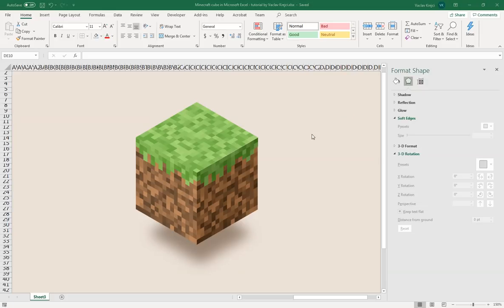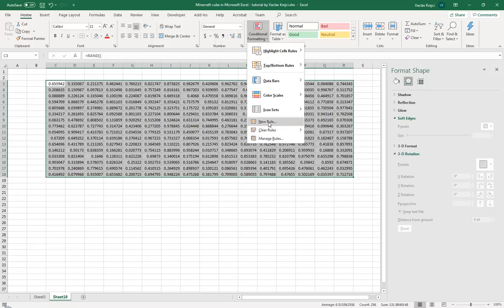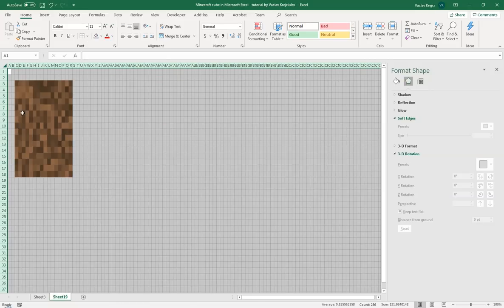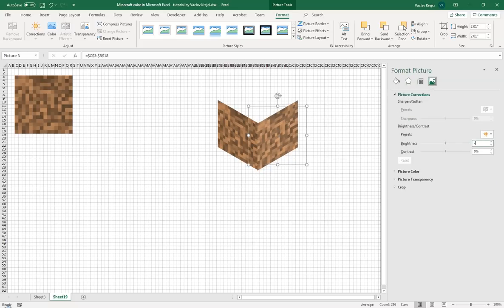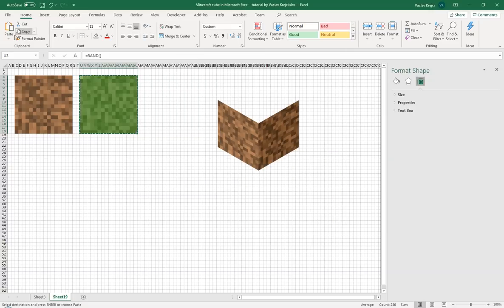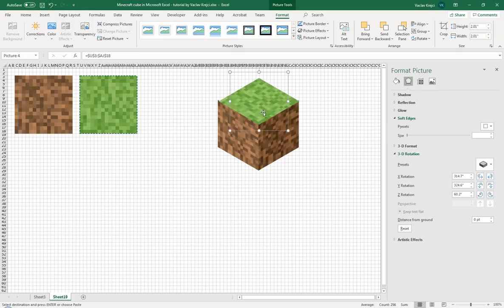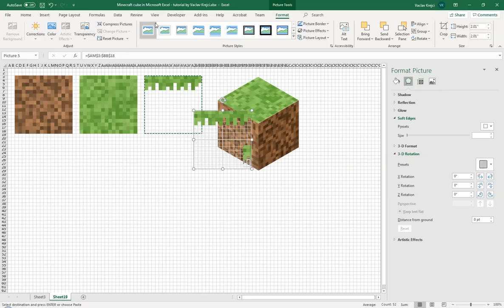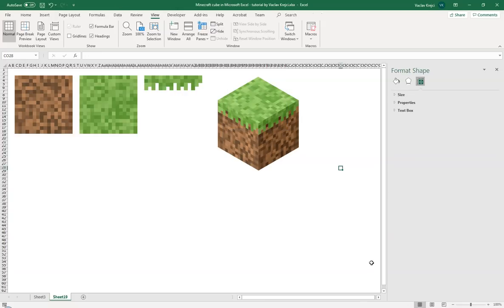Minecraft Logo in Excel? How to create Minecraft logo in Microsoft Excel in 1 minute tutorial!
Learn how to create the Minecraft logo in Microsoft Excel in no time. Use conditional formatting, RAND() formula, linked images, and other cool Excel features to speed up the process. Could you create this logo faster in Adobe Photoshop, Illustrator or any other tool? Was I fast enough?

Please make sure to check my channel for other Microsoft Office related tutorials and videos.